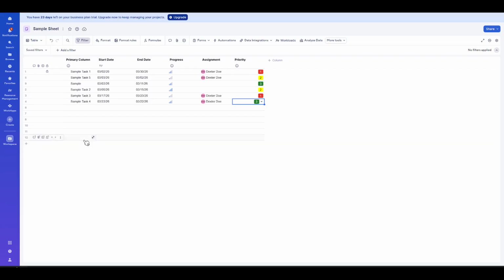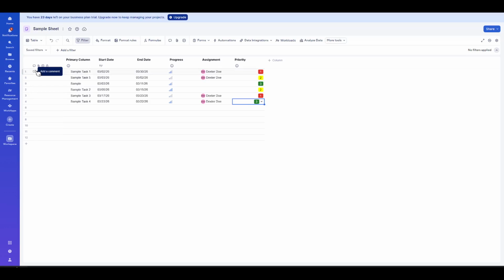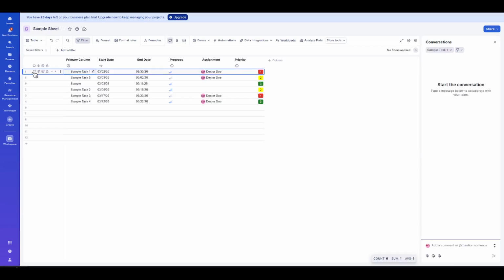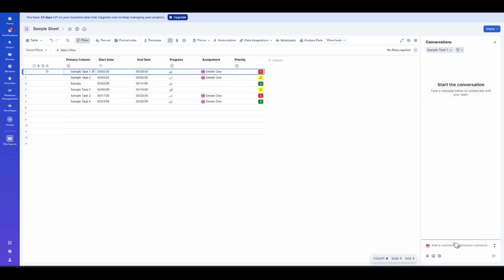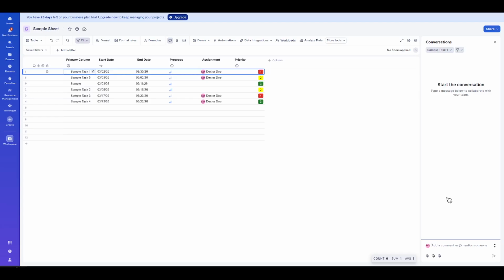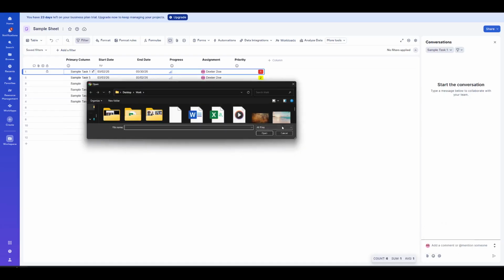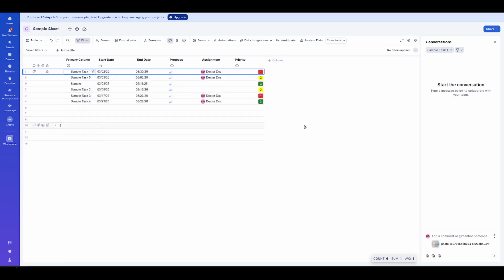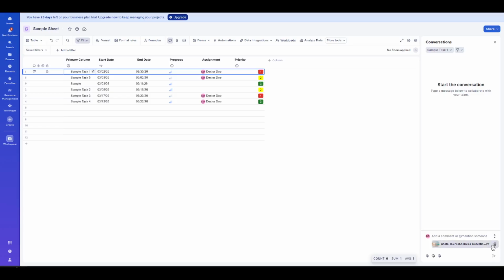How to Add Files to Comments in Smartsheet (Attach Documents Easily) | Smartsheet Tutorial 2026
Learn how to add files to comments in Smartsheet with this updated 2026 step-by-step beginner tutorial. Attach documents, images, and files directly in comments to improve collaboration and keep all relevant information in one place.